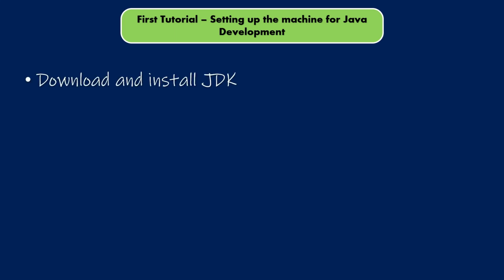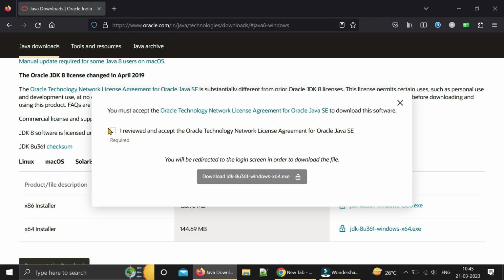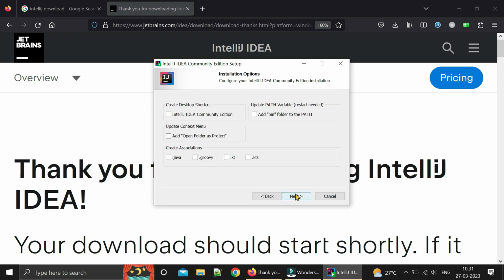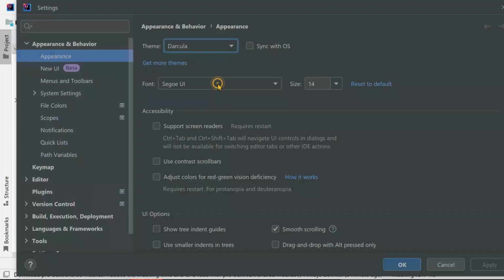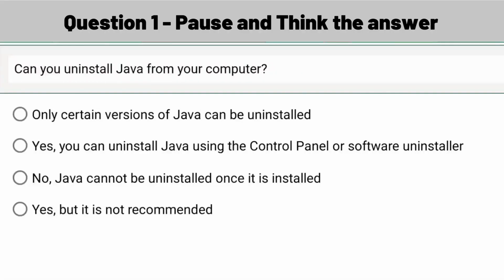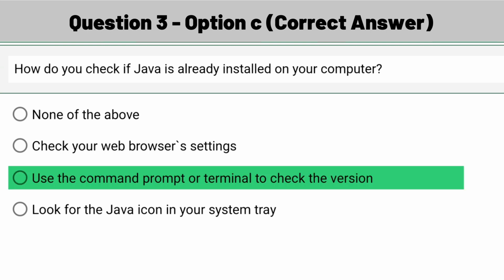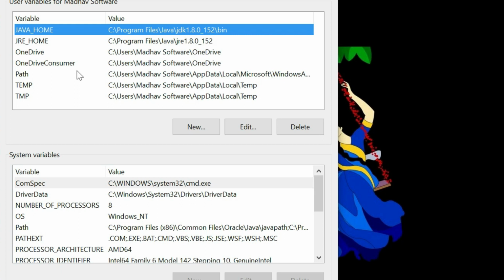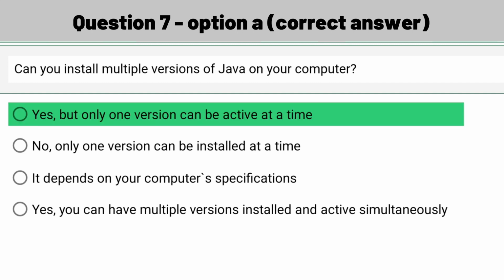Java Full Course 2 | How to install IntelliJ Idea and JDK on windows | IntelliSkills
#2 Install Java and IntelliJ IDEA: The Complete Guide (2023 Update) Java Full Course IntelliSkills

Welcome to IntelliSkills, your ultimate resource for Java tutorials tailored for beginners. In this comprehensive step-by-step guide, we will walk you through the process of installing Java and IntelliJ IDEA, two pivotal components of Java development. Whether you're taking your first steps into the world of programming or seeking a refresher course, this video is designed with your needs in mind.

🔧 Installing Java and Setting Up Your Environment:

Java serves as the backbone of countless applications and systems. To embark on your Java programming journey, you must install the Java Development Kit (JDK) and configure your Java environment. Let's get started.

1. How to Install Java:
We commence with the essential process of installing Java. This installation is your first crucial step toward unlocking the world of Java development. You will discover the significance of Java in modern software development and learn how to choose the appropriate version to suit your specific needs.

2. Installing Java SDK:
The Java Standard Development Kit (SDK) forms the foundation for Java development. We will guide you through the installation of Java SDK, ensuring you have all the necessary tools at your disposal for writing, compiling, and executing Java code.

3. Setting Up a Java Environment for Beginners:
The creation of an optimal development environment is instrumental to your success as a Java programmer. We will break down the setup process into manageable steps, ensuring that beginners can easily follow along and create a conducive workspace.

4. Installing Java on Windows:
For Windows users, we provide a comprehensive tutorial on installing Java on your system. This guide is designed to equip you with the knowledge and skills necessary to start writing Java code on your Windows machine.

5. Installing Java SDK on Windows 11:
If you are among the early adopters of Windows 11, fret not. Our tutorial includes specific instructions for installing Java SDK on this latest Windows platform, ensuring that you are well-prepared to work with Java in the most up-to-date environment.

🚀 Installing IntelliJ IDEA for a Smooth Development Experience:

IntelliJ IDEA is a robust Integrated Development Environment (IDE) that enhances your coding experience. In this segment, we will explore the installation process for IntelliJ IDEA, ensuring you are primed for a seamless and productive coding journey.

6. Install IntelliJ IDEA:
We will guide you through the installation of IntelliJ IDEA, a top-tier IDE highly regarded by Java developers. Gain insights into the advantages of using an IDE and discover why IntelliJ IDEA is a favored choice among programmers.

7. IntelliJ IDEA Installation Tutorial for Beginners:
This section presents a detailed installation tutorial tailored for beginners, guaranteeing that you successfully install IntelliJ IDEA with confidence.

Upon completing this tutorial, you will have a fully functional Java development environment. You will be equipped to write, compile, and execute Java code proficiently.

Our Java tutorial for beginners is meticulously structured to simplify what can be an intimidating installation process, making it accessible and user-friendly for newcomers to the programming world. Furthermore, we will continue to provide a wealth of Java tutorials to help you fortify your coding skills and knowledge.

Don't miss out! Your journey to mastering Java commences right here at IntelliSkills.

Summary:

    "IntelliSkills" is your premier destination for beginner-oriented Java tutorials.
    This video provides a step-by-step guide on the installation of Java, Java SDK, setting up a Java environment, and the installation of IntelliJ IDEA.
    You will learn how to install Java, Java SDK, set up a Java environment for beginners, and install IntelliJ IDEA, with specific focus on Windows and Windows 11.
    The tutorial ensures that you start your Java programming journey on the right foot, paving the way for you to become a proficient Java programmer.

In this video we will learn (Install Jdk and setup Java Environment).
1) install jdk on windows
2) install intellij idea
3) Setup IntelliJ Idea for Java
4) Installation related Question Answer
5) Multiple choice Question Answer.